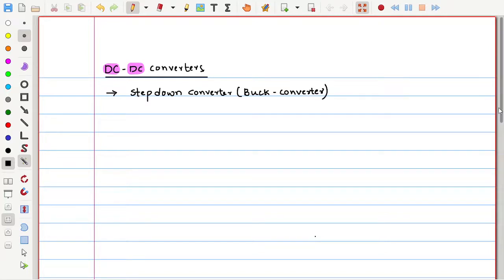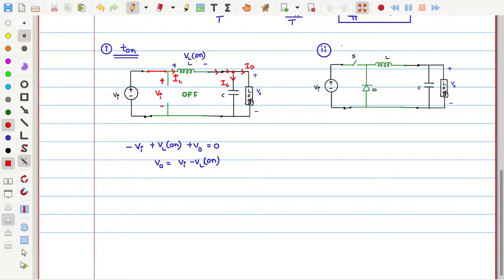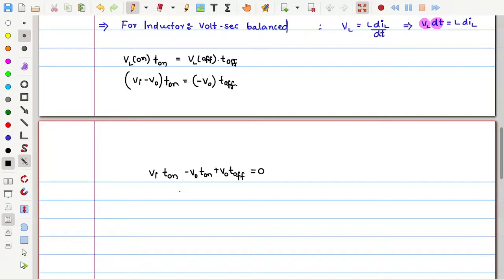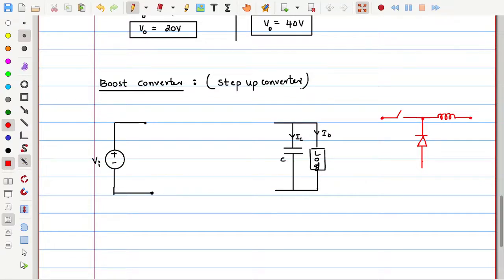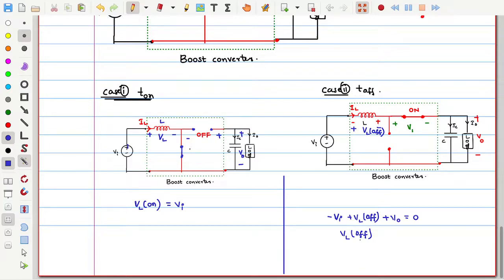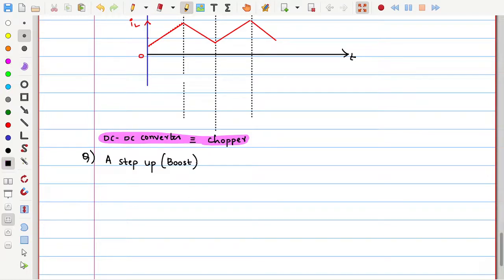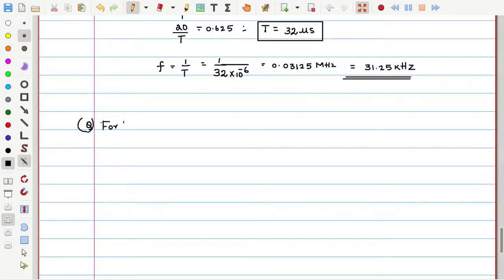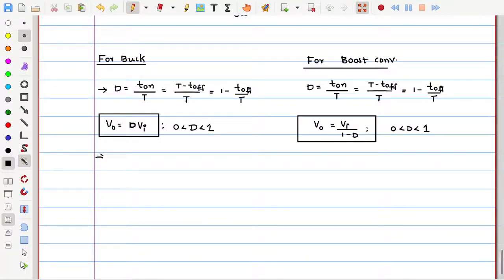L51_Boost converter